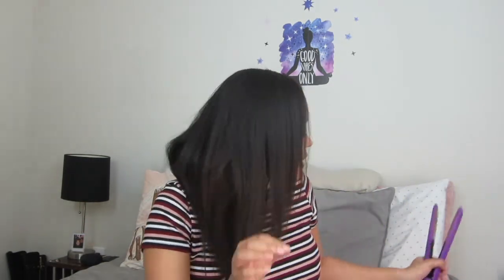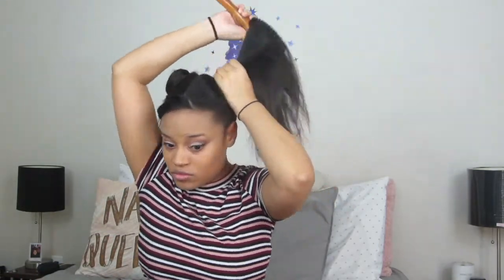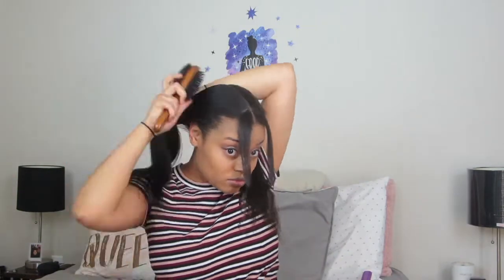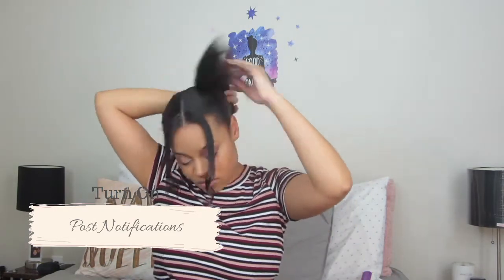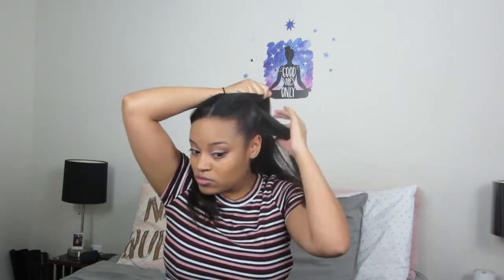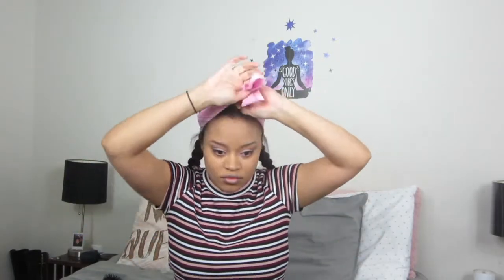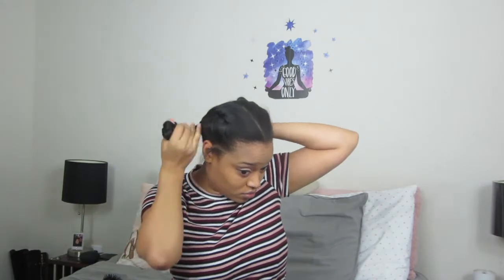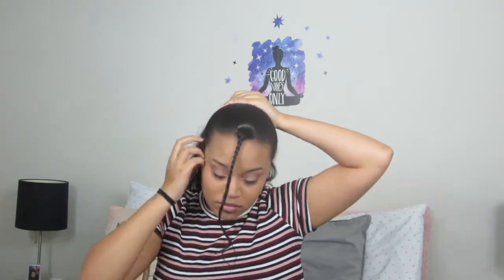Mom Does My Voice Over : 5 Simple Hair Styles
Hello guys! In this video I will be showing you 5 simple hairstyles while my mom does a very funny voice over. Thank you guys for all your support.